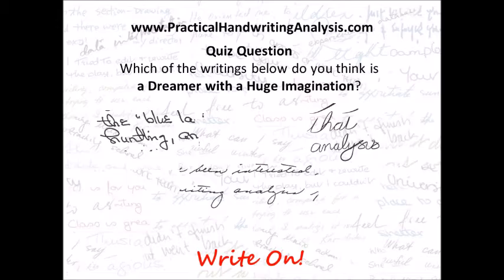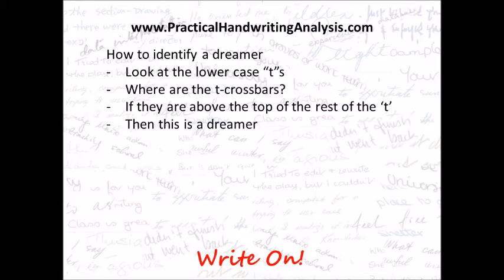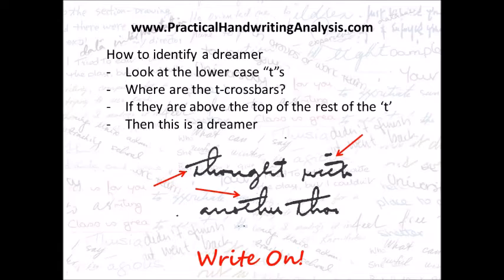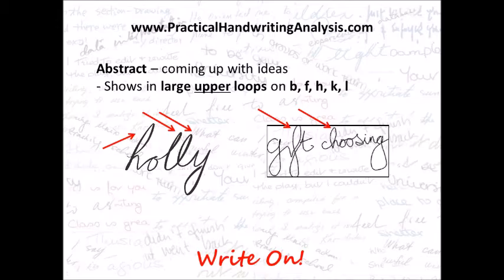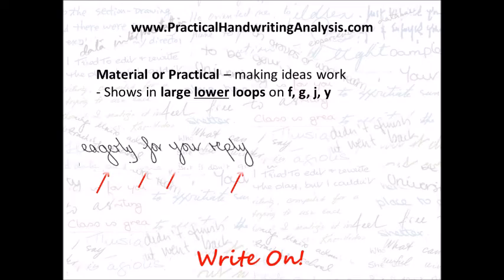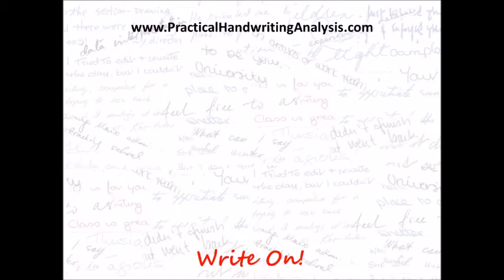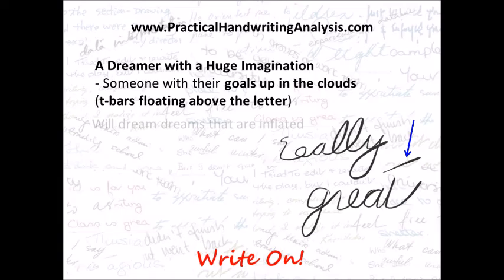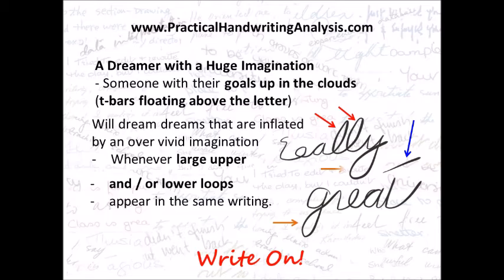How to identify a Dreamer with a Big Imagination from Handwriting Analysis Graphology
A dreamer with a big imagination is someone who tends to have unrealistic dream and often calls them goals. The reason is that they have a vivid imagination which gives them ideas (sometimes far) beyond the realms of reality. But since they also have goals up in the clouds, outside what most would consider possible, they look on their dreams as goals and try to achieve them. Once in a while, they will be successful. However most of the time having unachievable goals just makes them feel like underachievers, even although they may indeed be achieving a great deal. It doesn’t match up to their goals / dreams though, so they may see it as failure.
Anyone with this combination of traits, who wants to achieve, could consider lowering their goals to achievable level. Using handwriting to help, this would involve lowering the t-bars to touch the top of the t-stem, thus connecting to reality. The imagination does not need to be changed unless the writer wishes.
By changing your handwriting, you really can change your life. You can remove traits that you don’t want to have around, but just removing them from your writing and replacing them with something more positive. Or you can add personality traits by adding the appropriate strokes to your writing. Do just one at a time. Keep practicing a few minutes a day until this becomes your natural  way of writing – about 5 – 10 minutes a day is good. Once it is your natural way of writing, you can choose another trait and start working on that.
The beauty of doing personal development through handwriting is that if you start to slip back into your old ways, it shows in your writing before it starts to affect your behavior, so giving you a chance to strengthen the new trait again by practising the stroke you want again until it stays naturally once more.
This is an amazingly powerful way of becoming who you want to be. Try it. What do you have to lose?
you will find short, snappy, fun books to help you identify which strokes indicate which personality traits, so you know what to change.
You can change your handwriting and change your life. Remove negative traits and replace them with positive traits, and once it becomes a habit, so does the behavior associated with it – you become the person you are ‘writing.’
Or use this handwriting to decide whether two people are compatible. This is one of the most popular used of Handwriting Analysis is for Personal Development, to find out how to make the most of you. It is also widely used to determine the compatibility between two people. This can be used for personal relationships or business, as it shows where the two writers will get along and where problems will arise. Often just understanding the differences can make a huge difference to how people get along.
Personality shows in a handwriting signature and in all writing or printing. It is quick and easy to identify a specific trait and these videos give you quick tips to find out about the personality of the writer of any piece of writing. Graphology has been around since ancient Egypt, and in today’s society is used by Law Enforcement, Psychologists, and people from all walks of life.
Fiona MacKay Young has been a Certified Graphologist for over 30 years, and offers Intuitive Readings from Handwriting. She also has written many books on the topic which can be found